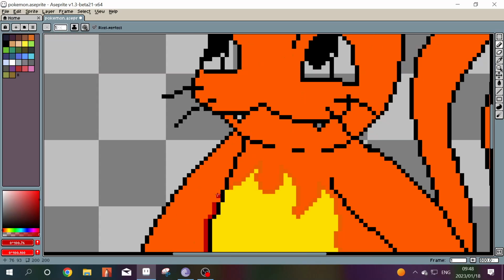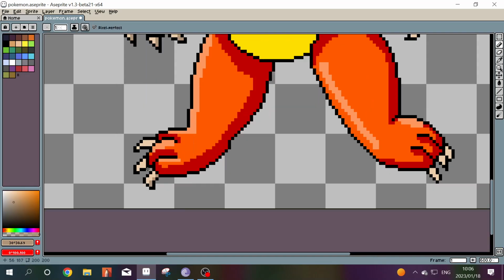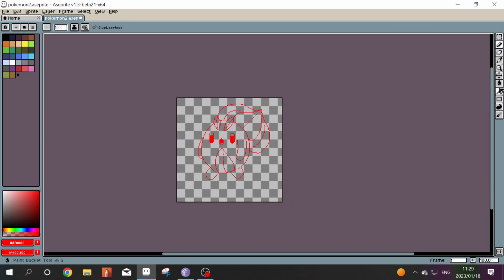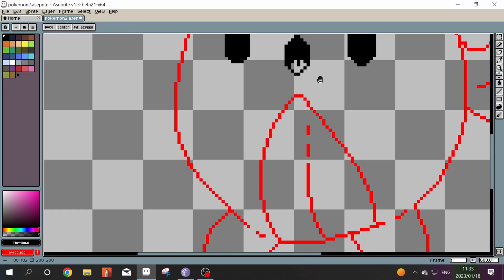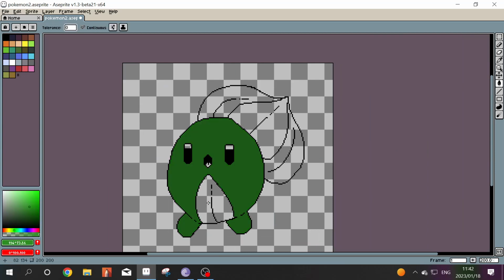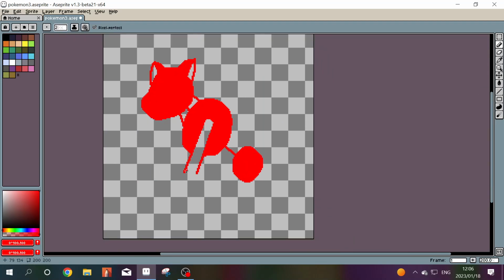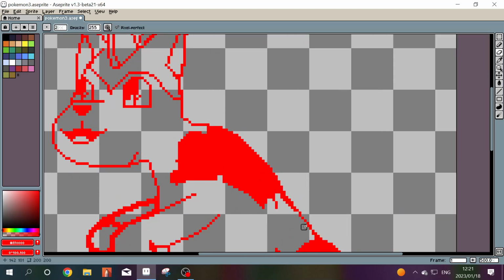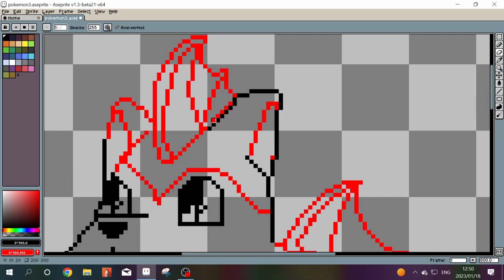Pokémon Pixel Art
Redrawing the starter Pokémon in my own style